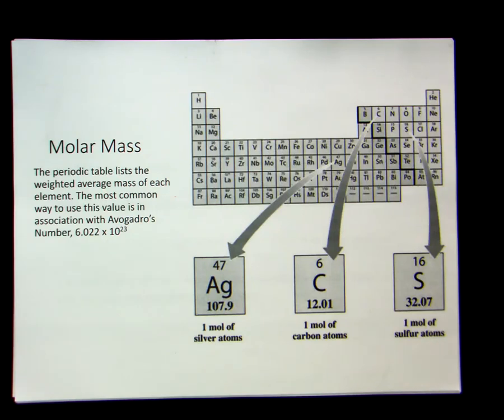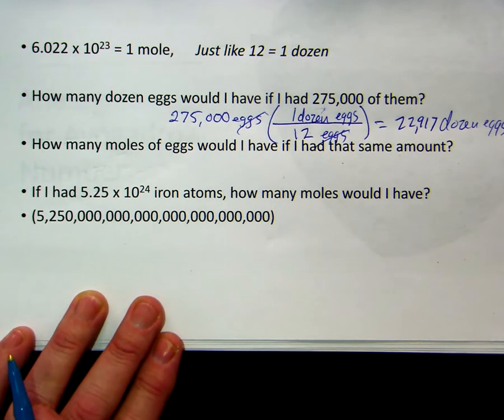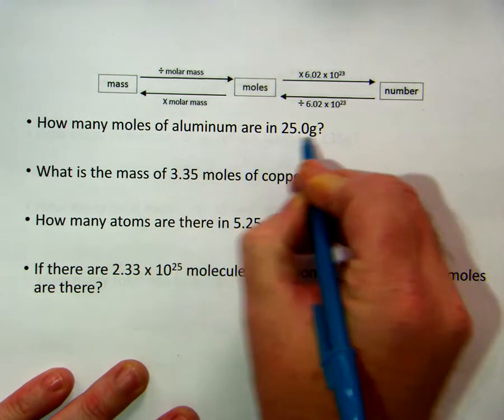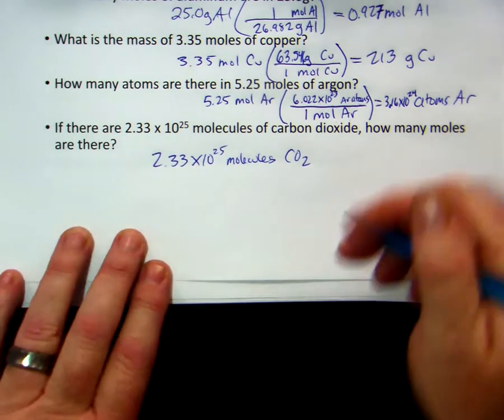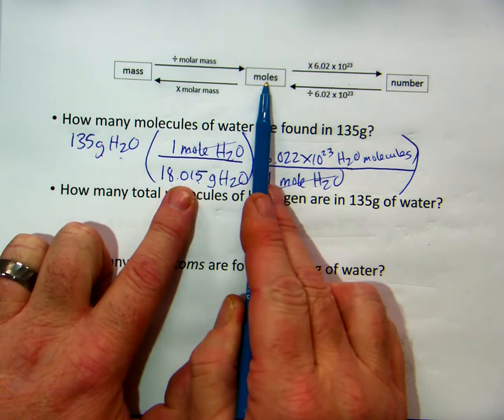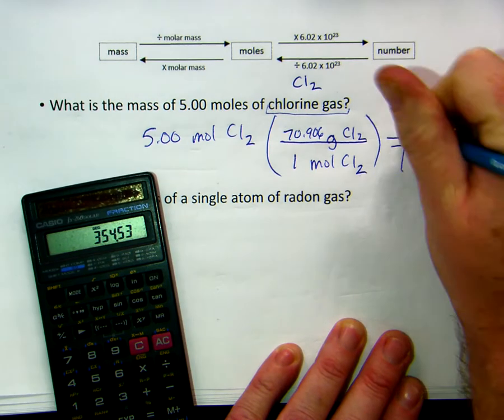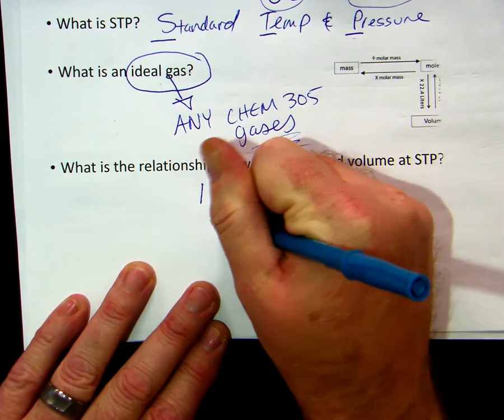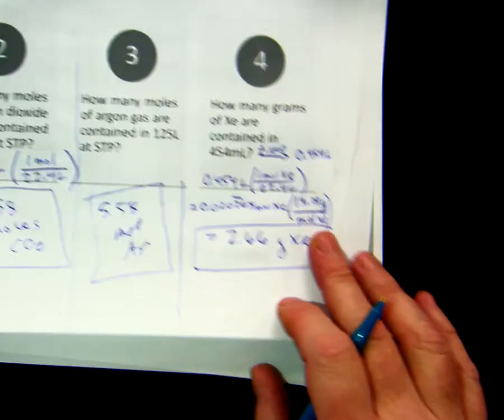Tue 3 12 19